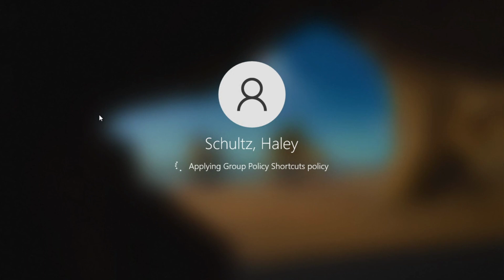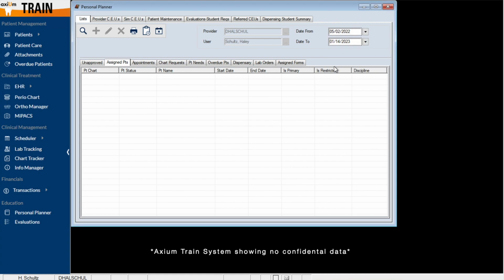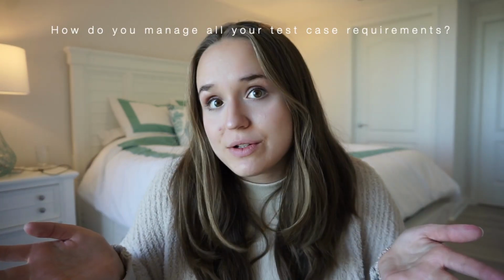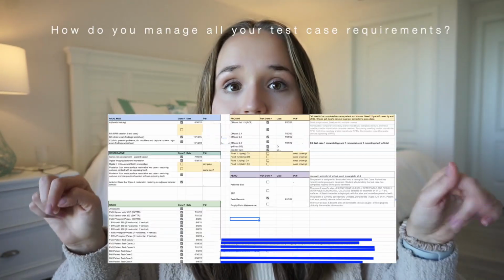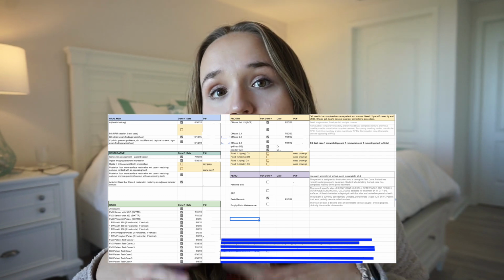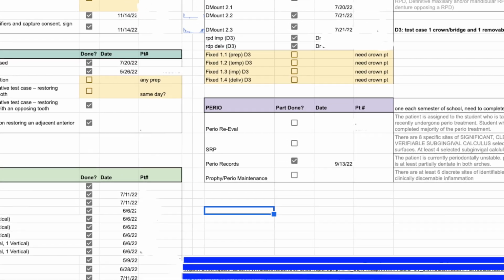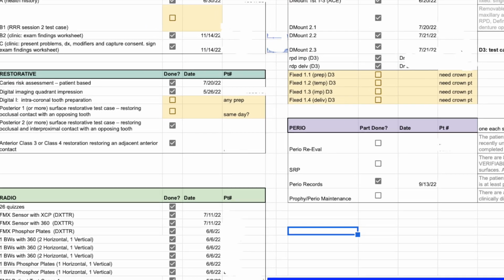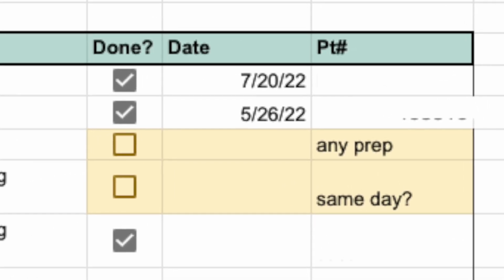Everything You Need to Know About Dental School Clinic! (How I Manage and Organize Patient Care)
Since I'm starting my third semester in clinic, I wanted to share my best tips for keeping up with everything that comes with dental school patient care!

---The best place to see what I'm up to is on Instagram & TikTok!--

About me:
My name is Haley and am attending the University of Michigan School of Dentistry as a DDS Candidate Class of 2024. I'm a graduate of Michigan State University where I earned a Bachelors of Science in Human Biology through Lyman Briggs College. I hope this can be a community to encourage living a balanced lifestyle and provide motivation!

*Thank you for supporting me if you choose to shop through my links.